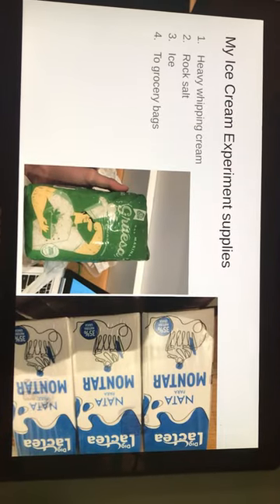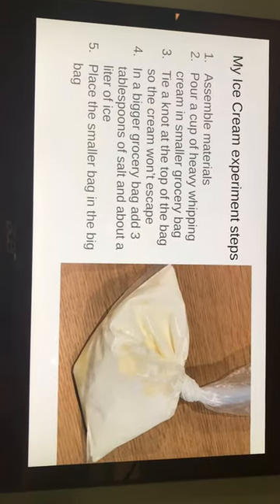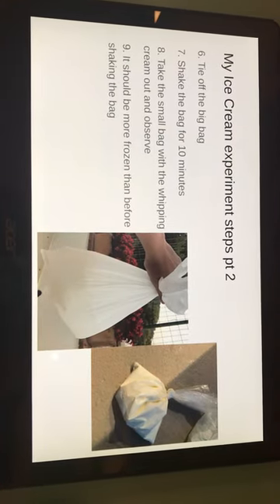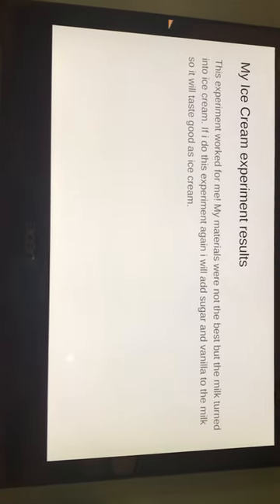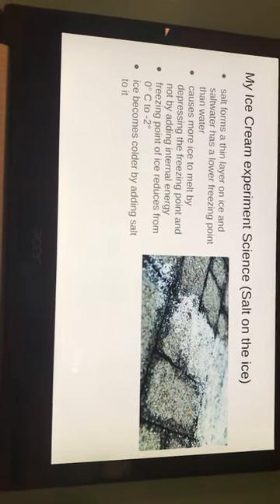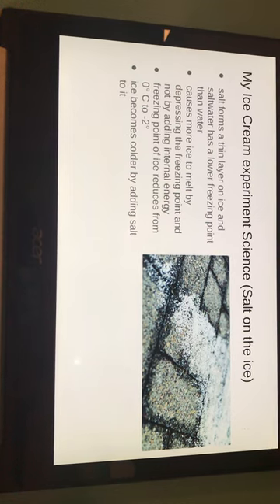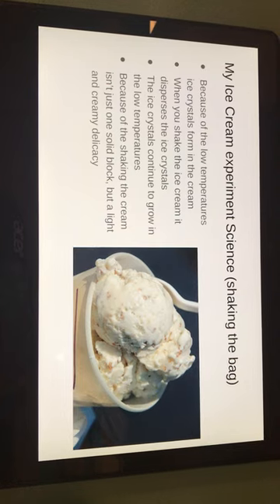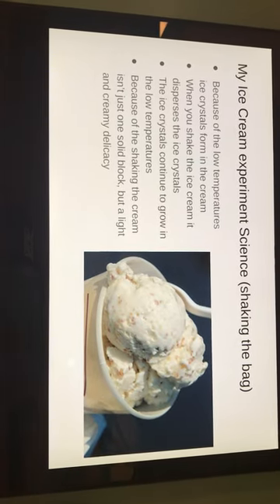Ice Cream lab